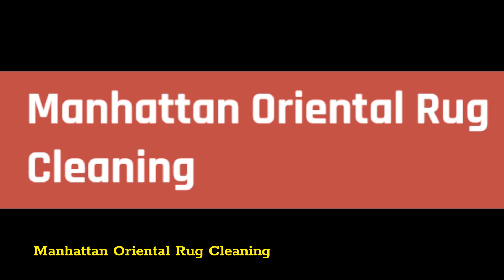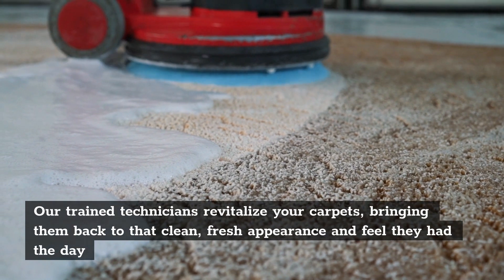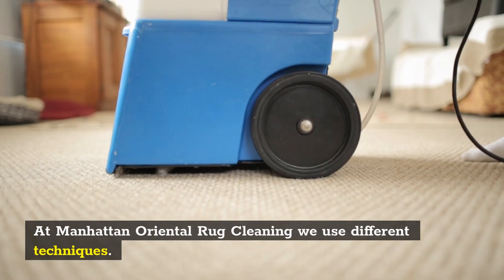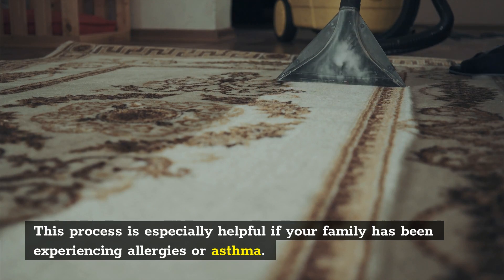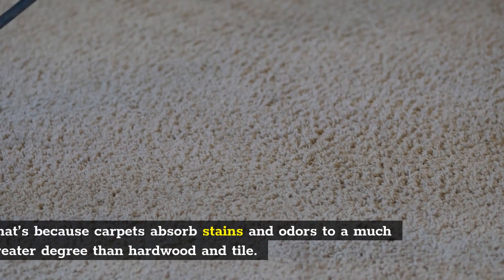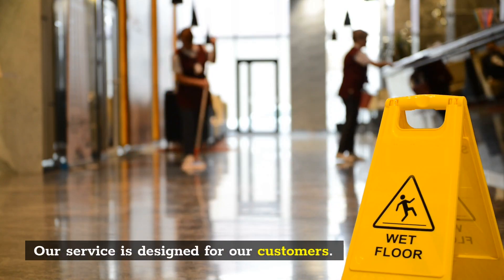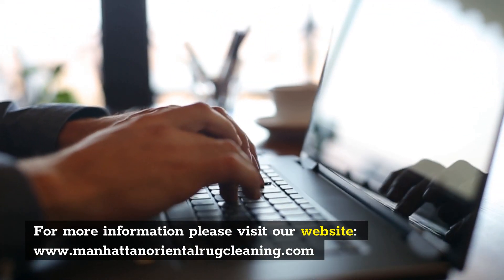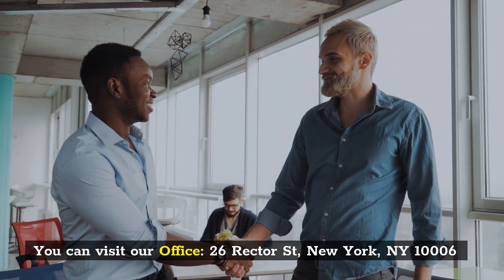Custom rug cleaning New York | Manhattan Oriental Rug Cleaning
Manhattan Oriental Rug Cleaning

At Manhattan Oriental Rug Cleaning, we don’t clean carpets, rug & upholstery - we transform them. Our trained technicians revitalize your carpets, bringing them back to that clean, fresh appearance and feel they had the day once we start working you can be sure that harmful allergens and dust mites will be banished from your carpets. Manhattan Oriental Rug Cleaning keeps your family safe from harm.
At Manhattan Oriental Rug Cleaning we use different techniques. For example, we actively use Steam Cleaning. This process is especially helpful if your family has been experiencing allergies or asthma. Hot steam and a cleaning solution sprayed on the carpet is effectively killing dust mites and fungi.
More than any other surface in your home, your carpets need to be cleaned on a regular basis. That’s because carpets absorb stains and odors to a much greater degree than hardwood and tile.
With professional cleaning, carpets can maintain that fresh, clean appearance that you enjoy every day. Our service is designed for our customers. Everything we do is with the intention of making the process as easy for you as possible.